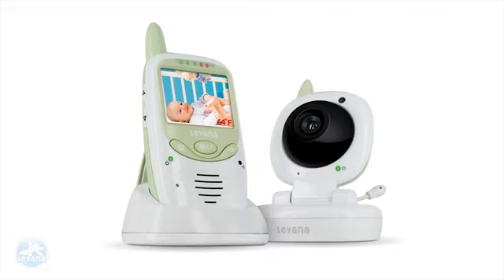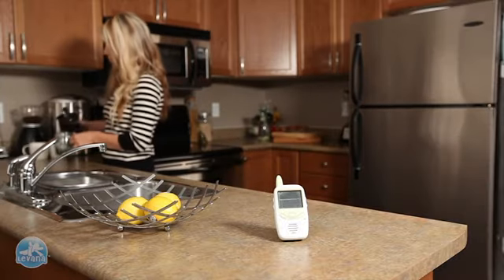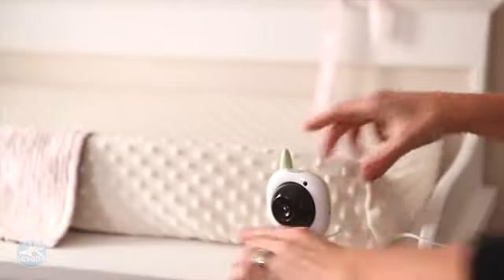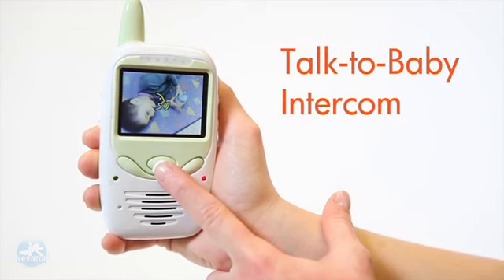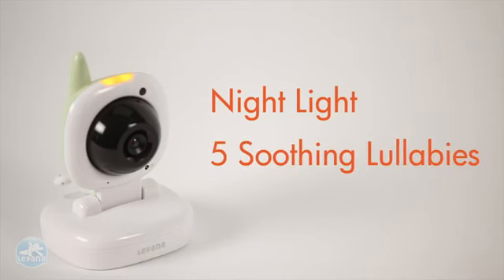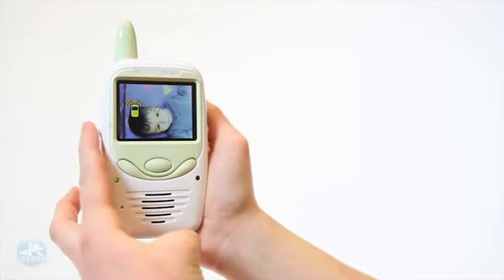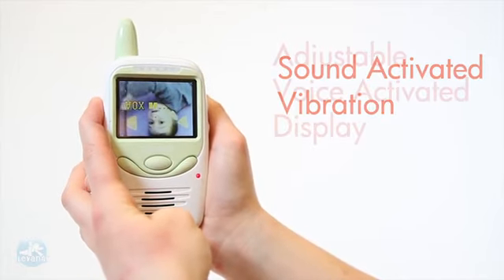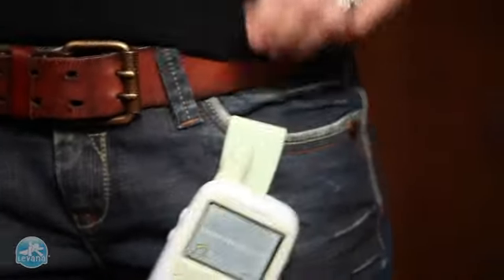Levana Safe N'See Digital Video Baby Monitor with Talk-to-Baby Intercom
for detail information check this video about Levana Safe N'See Digital Video Baby Monitor with Talk-to-Baby Intercom and Lullaby Control (LV-TW501)